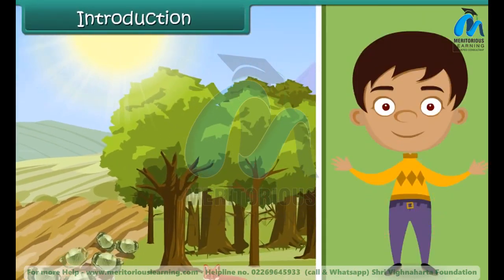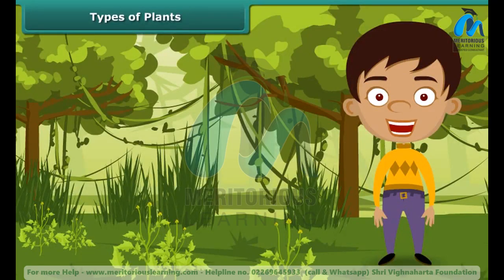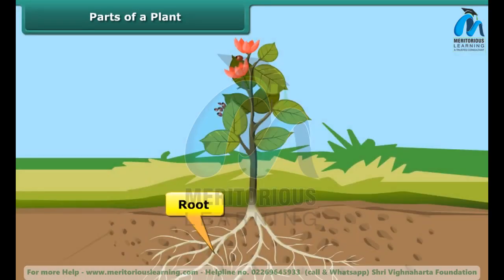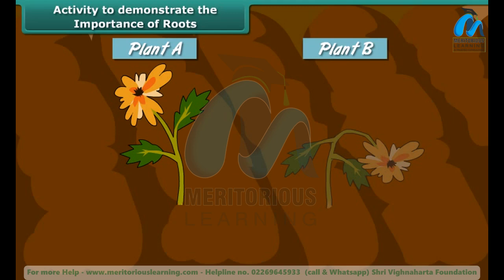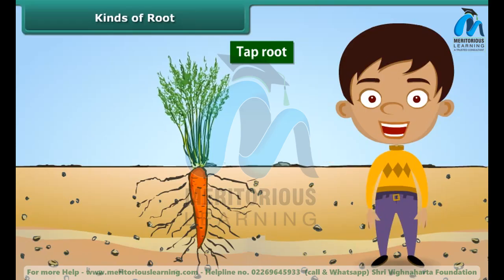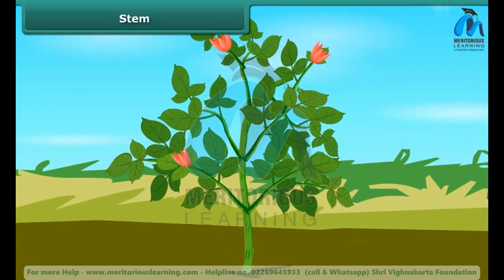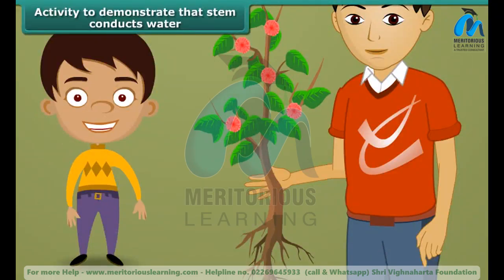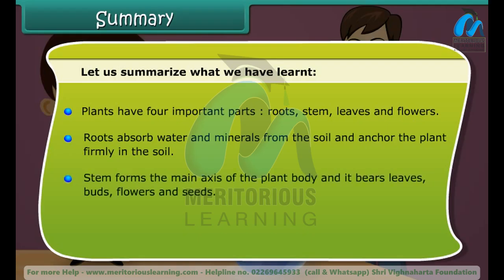Class 6th Science | Getting to know plants | English Medium | Meritorious Learning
✨ What students will learn in this video:

What are plants

Herbs
Shrubs
Trees
Climbers
Creepers

Root
Stem
Leaf
Flower
Fruit
Seed

Tap root
Fibrous root
Photosynthesis (basic idea)
Importance of plants

This lesson helps students understand how plants grow and why they are important for life on Earth

👉 Watch the complete video to clearly understand Getting to Know Plants.

डिस्क्लेमर:
पता: 01 MIT, टॉप फ्लोर, बैनगंगा कॉम्प्लेक्स, सिवनी (म.प्र.) 480661